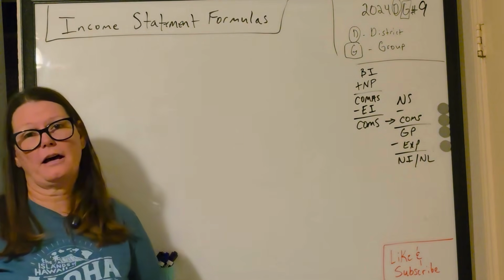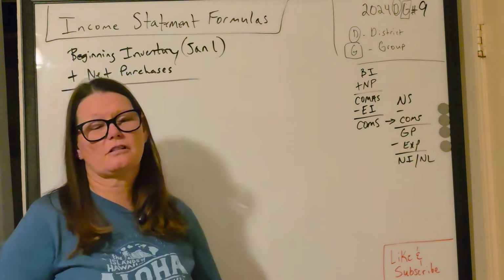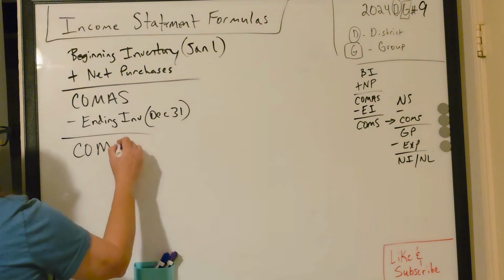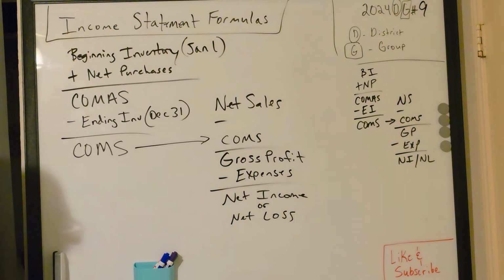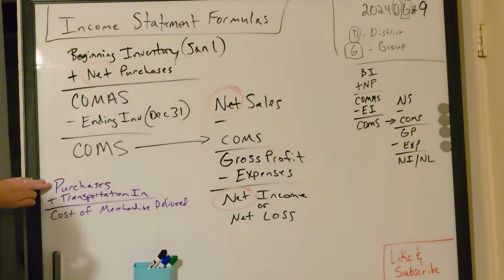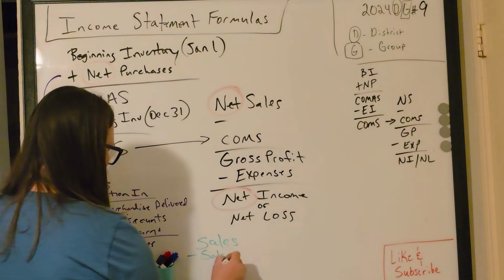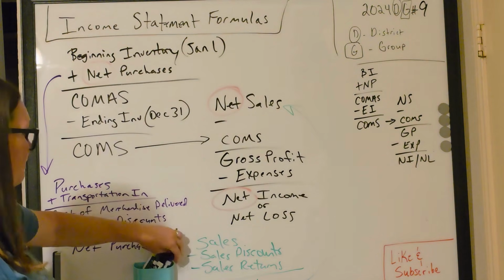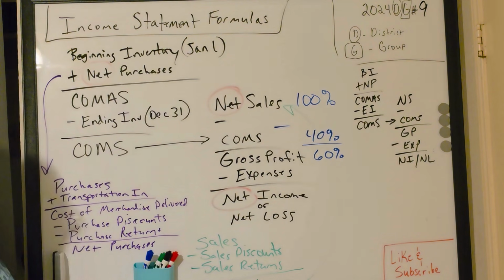Income Statement Formulas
This video will teach you how to calculate income statement formulas.  It goes with 2024 District Test Group #9.